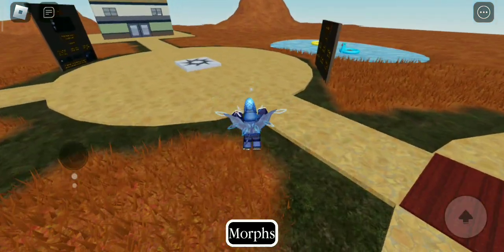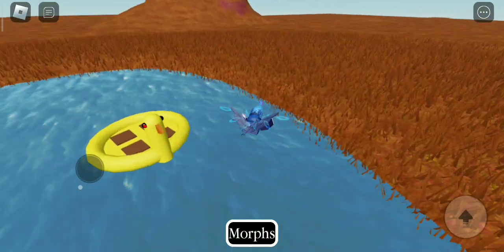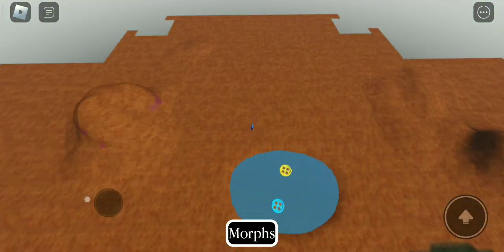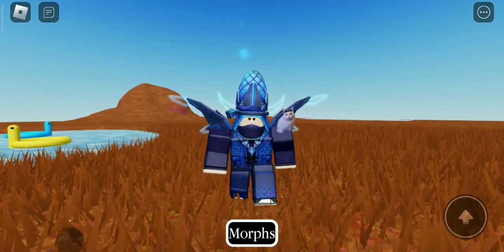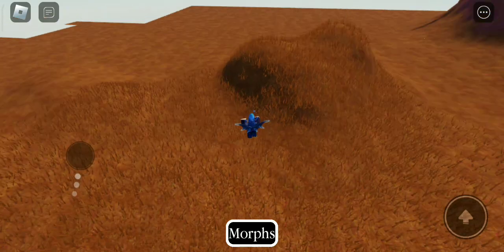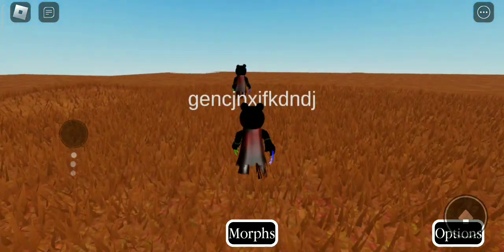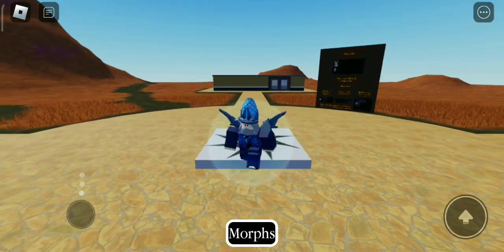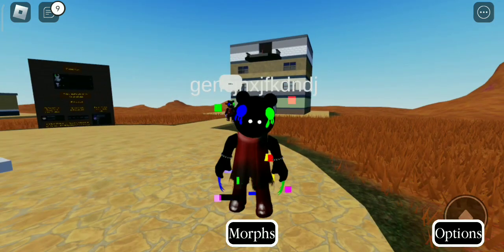How To get Glitchy Skin in Piggy Skins reanimated